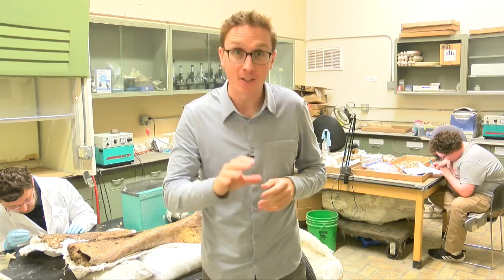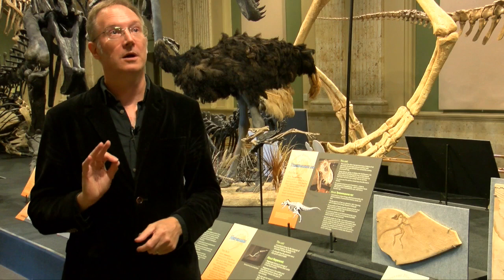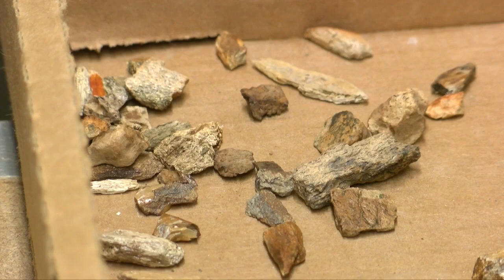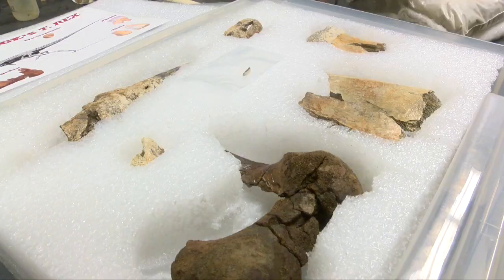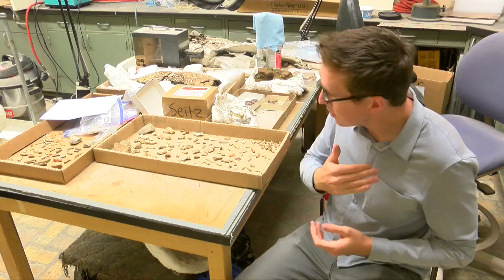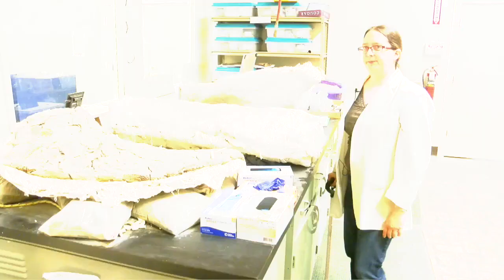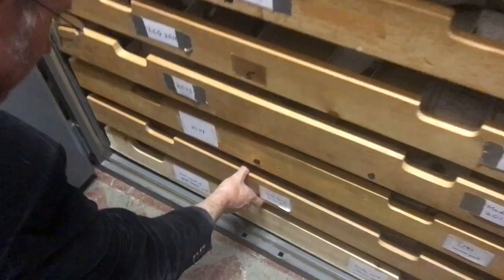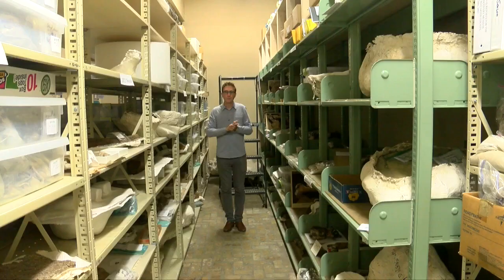Carthage College in Kenosha on verge of potentially major fossil discovery of young T-Rex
Paleontologists and amateur scientists may be on the verge of unearthing a rarely seen fossil of a juvenile Tyrannosaurus Rex.